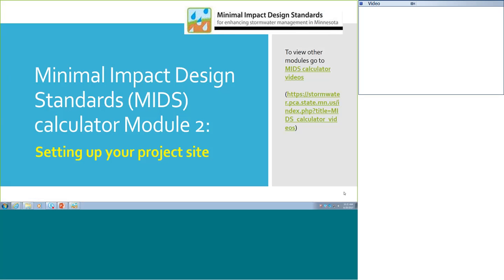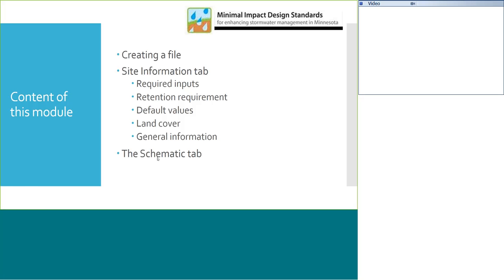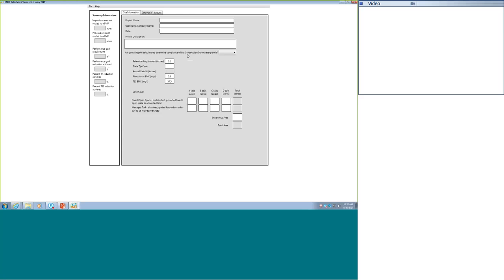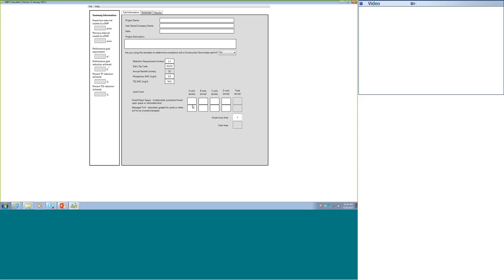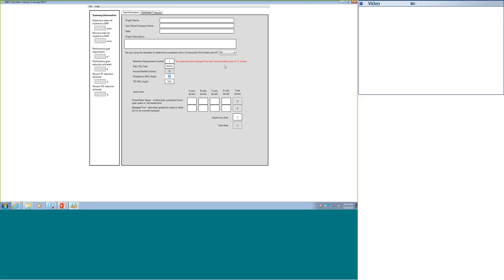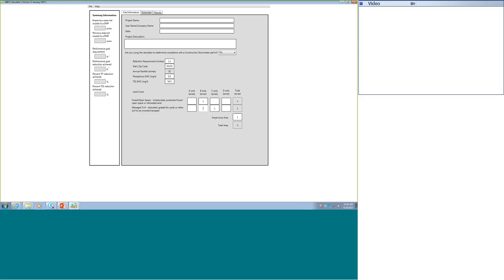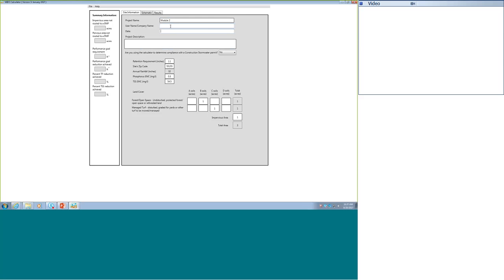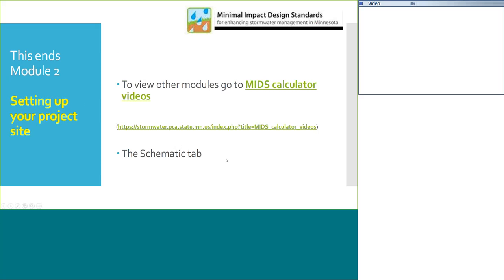MIDS Calculator Training - Module 2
Minimal Impact Design Standards (MIDS) Calculator training on setting up your project site.